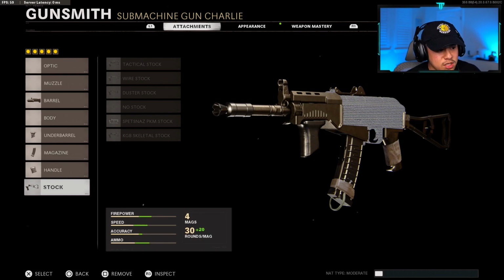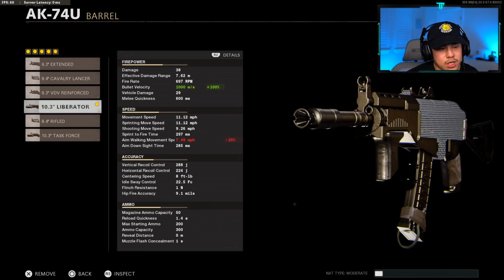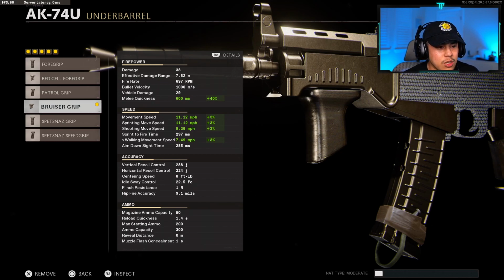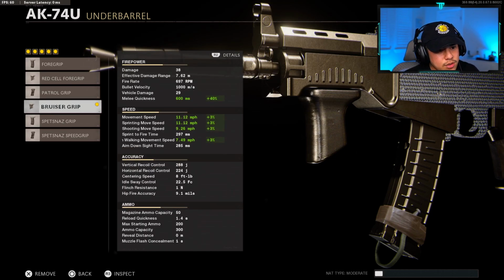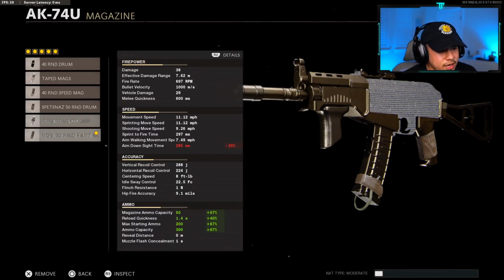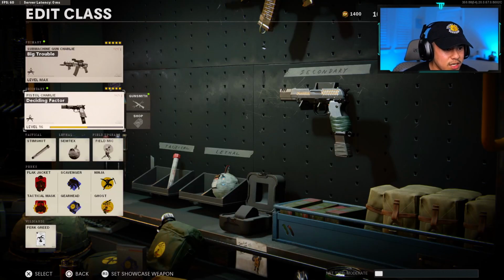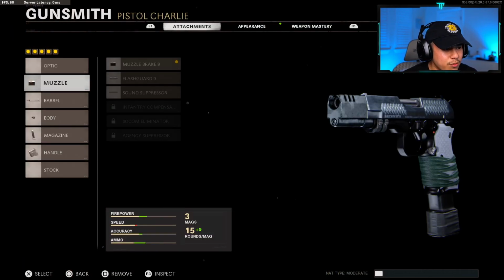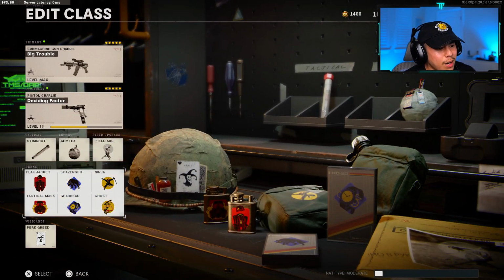NEW *FASTEST KILLING* AK74u BEST CLASS SETUP COLD WAR! | Cold War AK74u Class (Black Ops Cold War)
Today I show the best AK74u class setup in Black Ops Cold War as far as killing your opponent as fast as possible. Bullet velocity is a key component in making this happen and I show the best attachments that will help you connect your shots instantly which will result in melting enemies!

𝐍𝐄𝐖? ▹